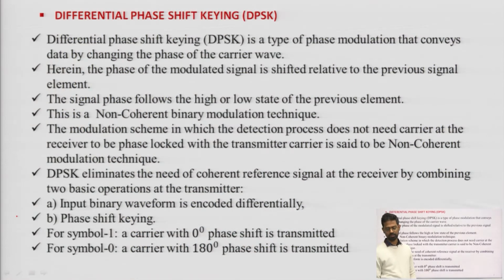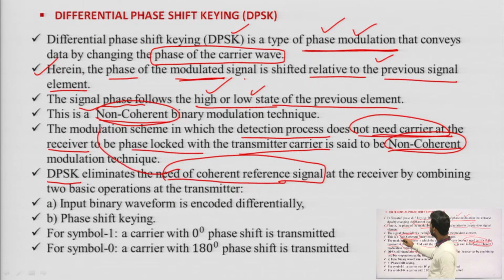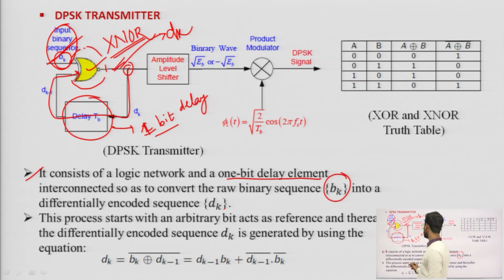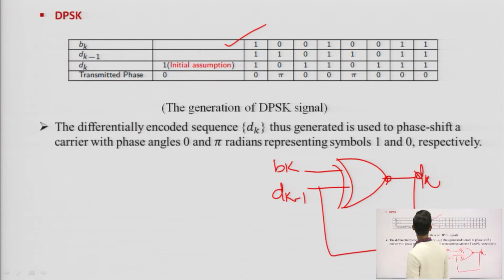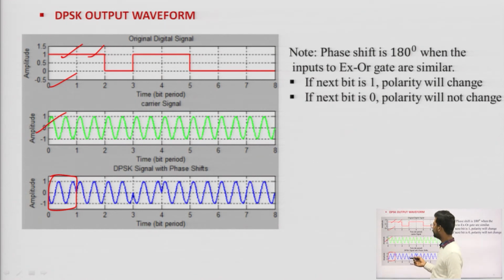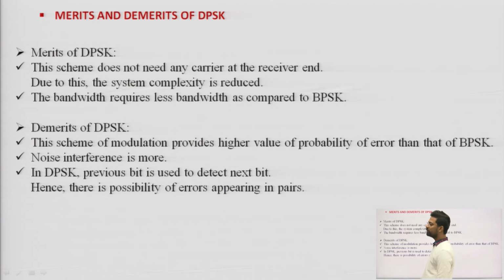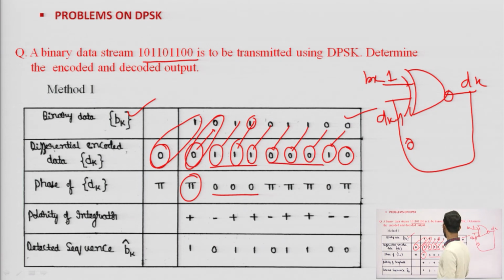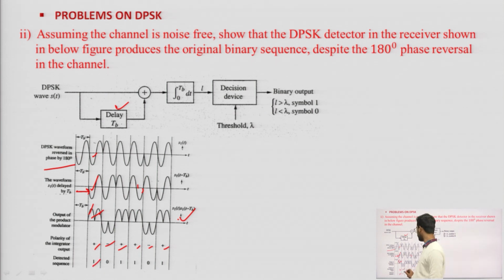Digital Communication | Digital Modulation Technique Part-4 | AKTU Digital Education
Digital Communication | Digital Modulation Technique Part-4 |